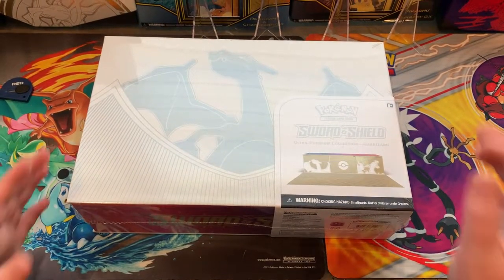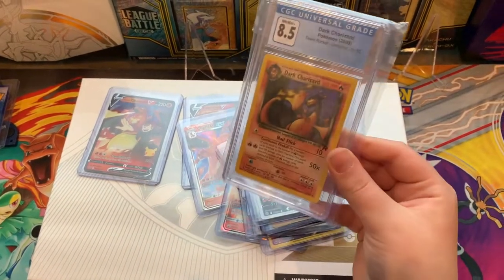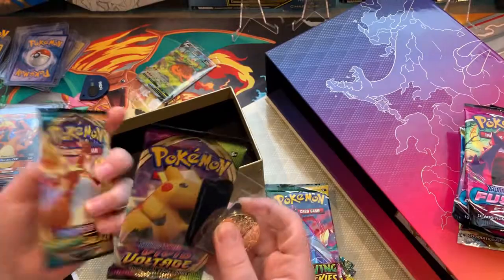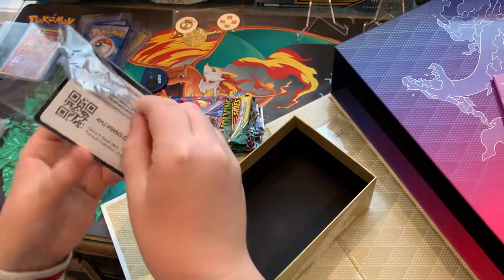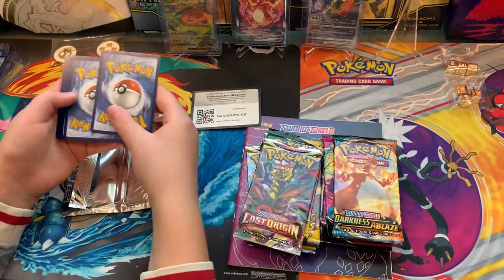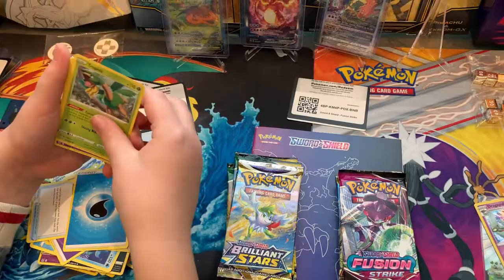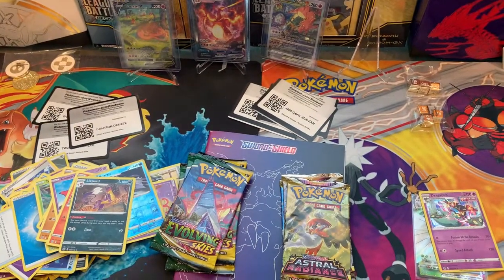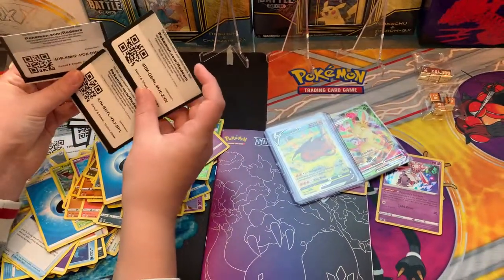🔥Charizard Ultra Premium Collection Box + our Charizard Collection - POKEMON TCG🔥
Opening the Pokemon Sword & Shield Charizard Ultra Premium Collection Box and showing our Charizard collection.

The prize is a rip and ship of an Astral Radiance ETB. We will mail out all the hits from the box. The winner will be chosen randomly once/if we hit 1000 subs. Astral Radiance

jkjkjohnny and markymark